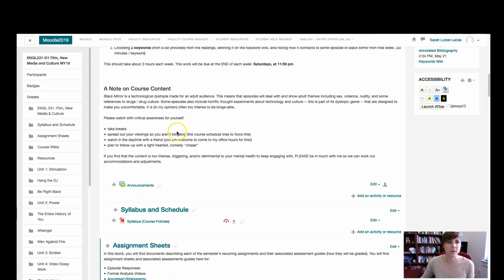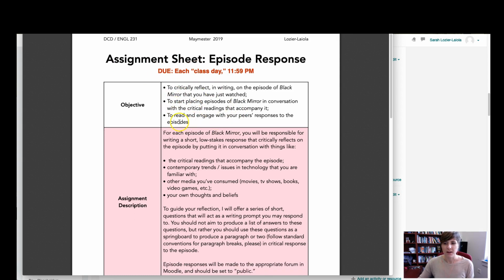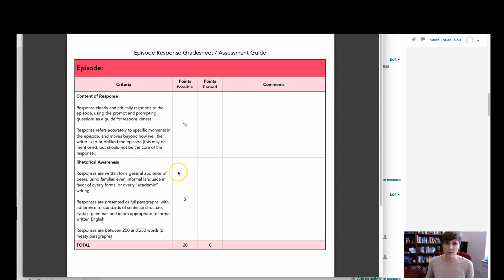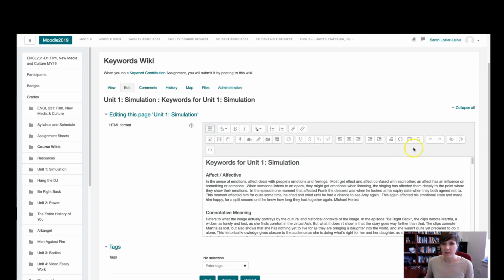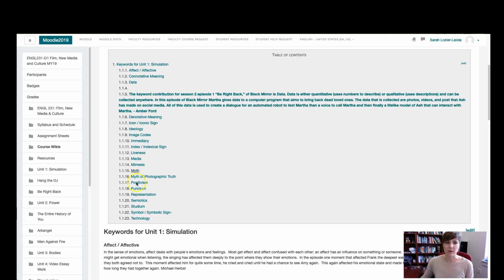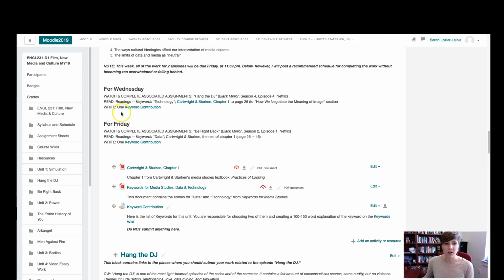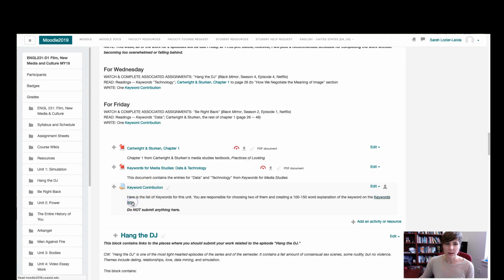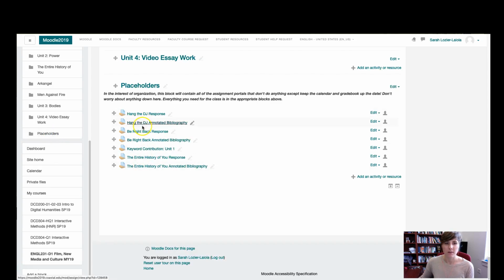ENGL/DCD231 Moodle Site Navigation May19